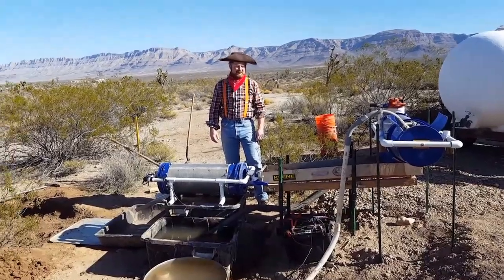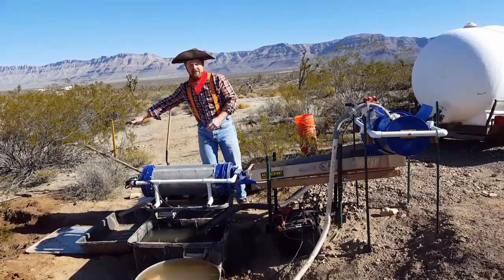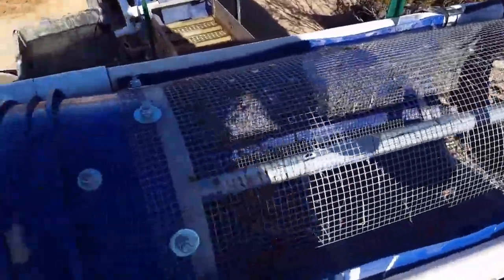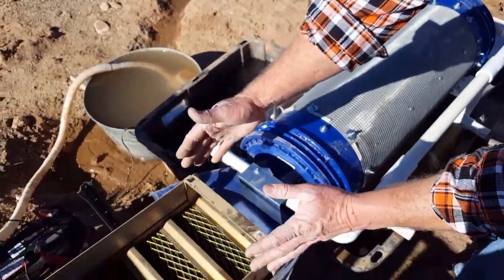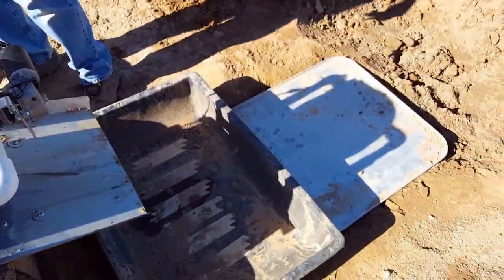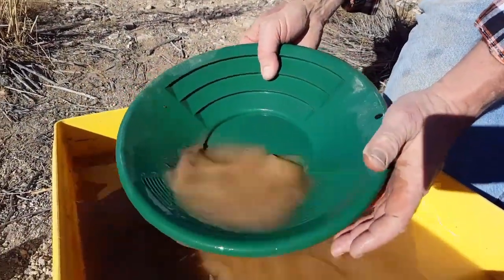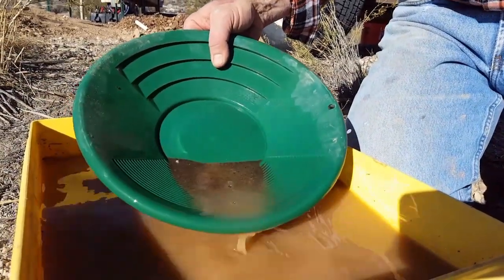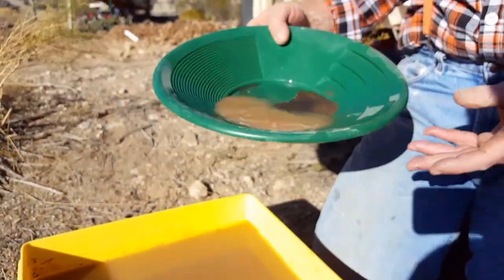Allan's Gold Mining Trommel Wash Plant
A micro wash plant designed to process desert gold placers with water filtration recycling system. Effectively, increasing gold recovery to 98%, compared to traditional dry washing methods, utilizing a minimal amount of water. Gold Mining Prospecting Trommel Sluice Wash Plant